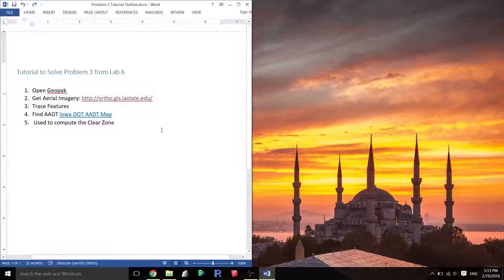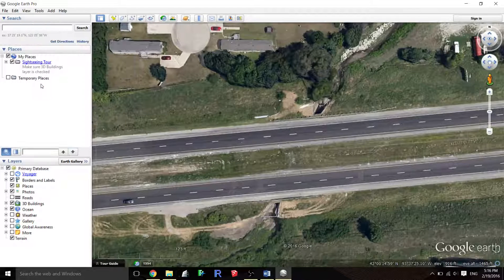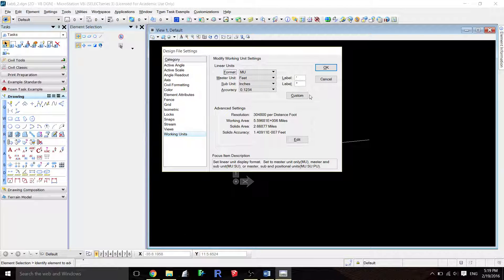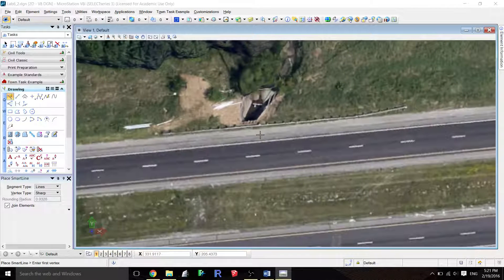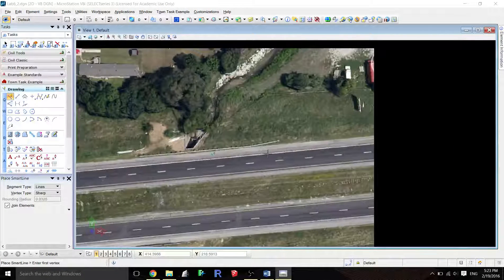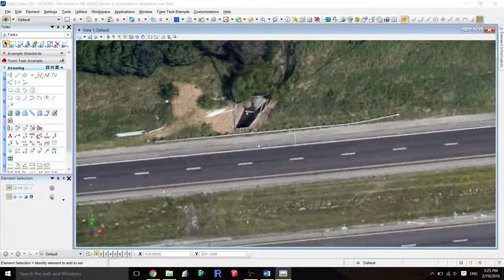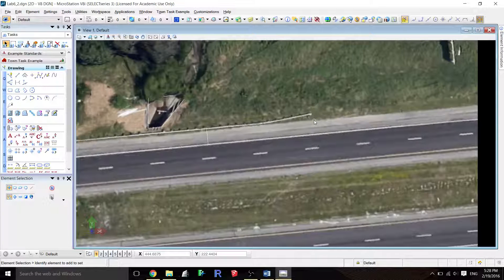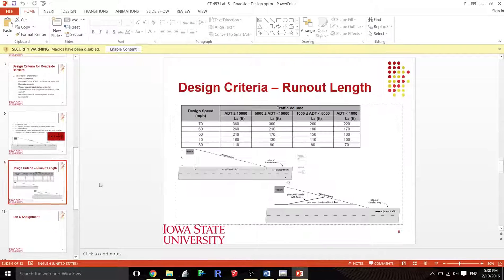Microstation Tutorial - Getting started and importing Google Earth Aerials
The first few seconds have a bit of video corruption, which can be disregarded. This tutorial is intended for anyone who has never opened microstation to import an aerial image, trace around it and measure some distances involved with the outcome of determining clear zone.